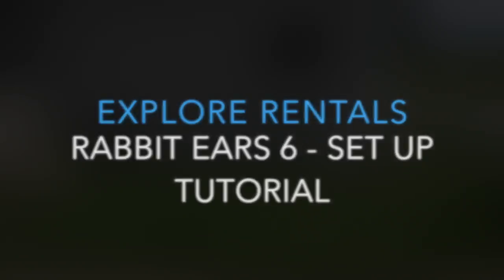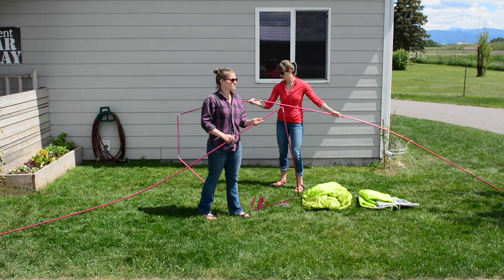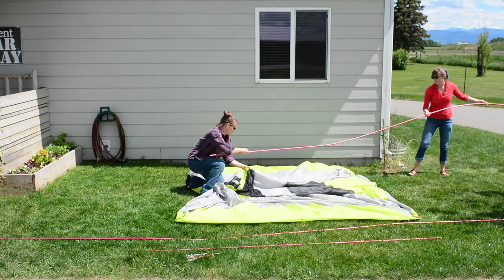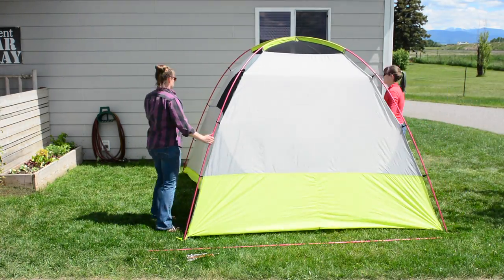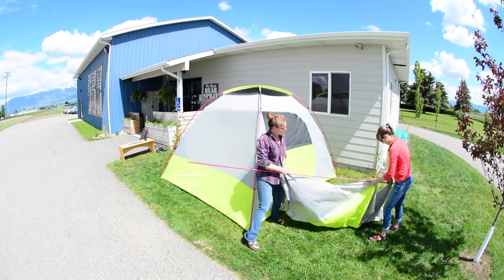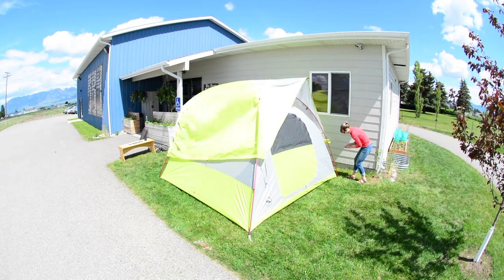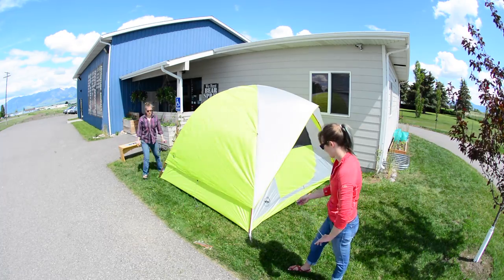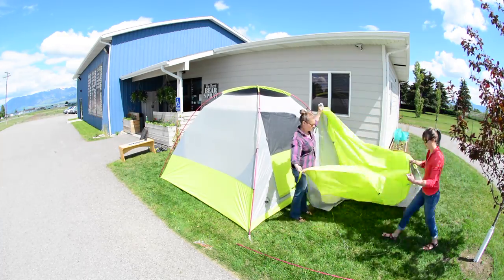Explore-Rentals: Rabbit Ears 4 / Rabbit Ears 6 Setup Tutorial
Video tutorial showing how to set up your Big Agnes Rabbit Ears 4 or Big Agnes Rabbit Ears 6 tent rental from Explore-Rentals.